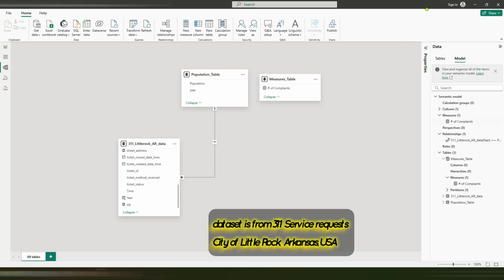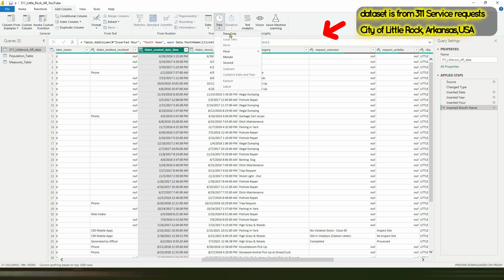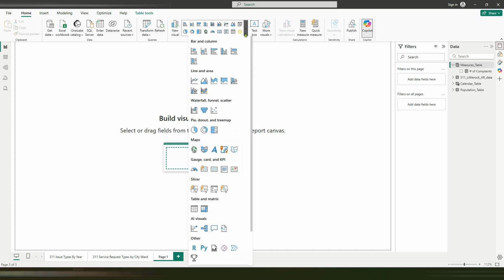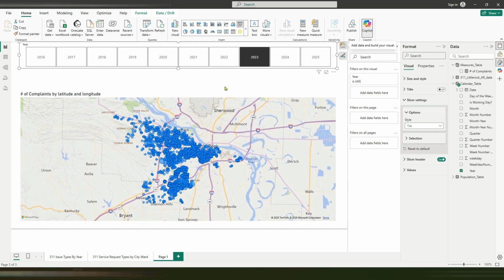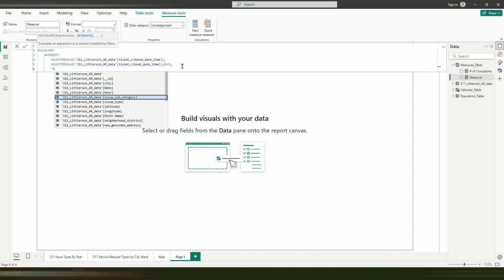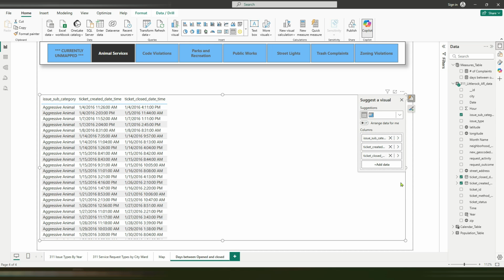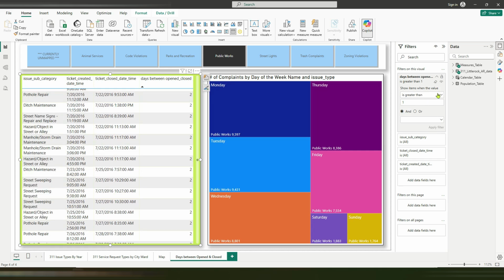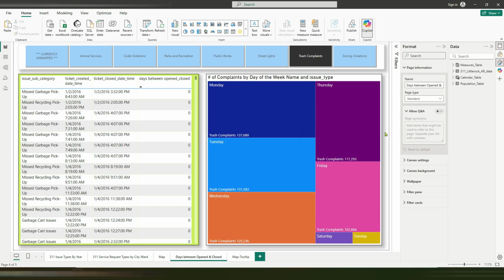Power BI | using Real World Data| Map| Calendar Table |Tooltip page| DATEDIFF |Days between 2 dates✨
Create Power BI Report Pages Using Real World Data
311 Services Requests , Little Rock ,AR  USA.
In this video we will be using the real world dataset.
1) Using Power Query, we will do basic transformations .
2) We will create a  calendar table
3) Create a Map Visual
4) Create a new measure that calculates days between 2 dates
5) Create a  tooltip page
Finally we will create 2 report pages that contain interactive visuals.

TIMESTAMPS
00:05   Intro
00:27   About the Data
01:06   Transformations in Power Query
02:55   Create Calendar Table
04:00   Create a Map Visual
05:54   New Measure (uses DATEDIFF)
08:19   Build the report pages
11:13  Create a Tooltip page